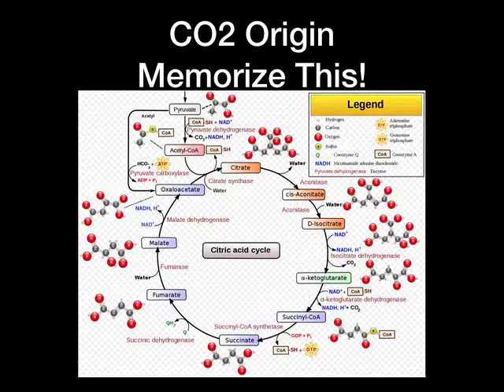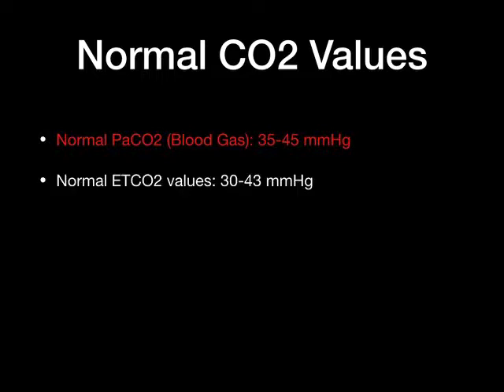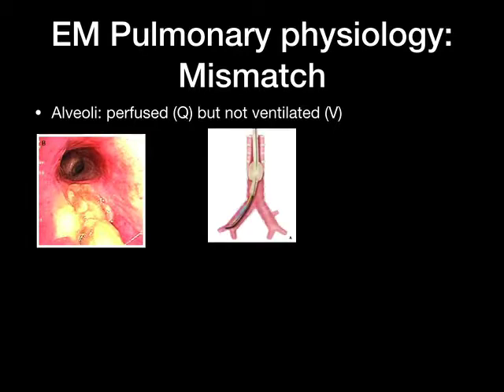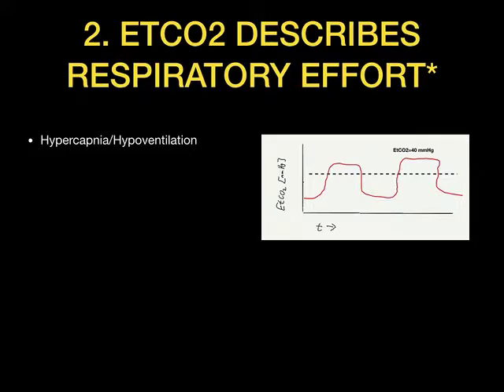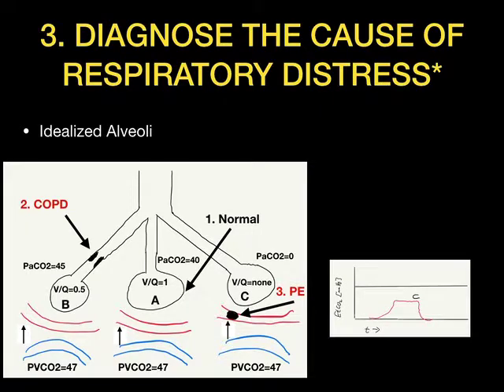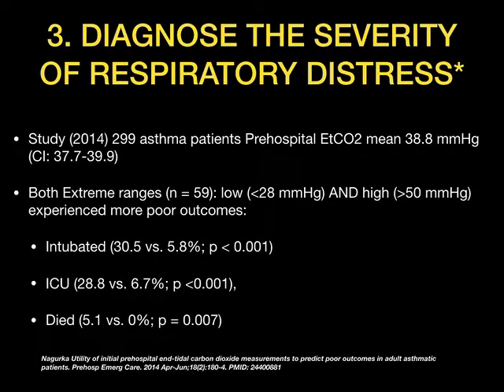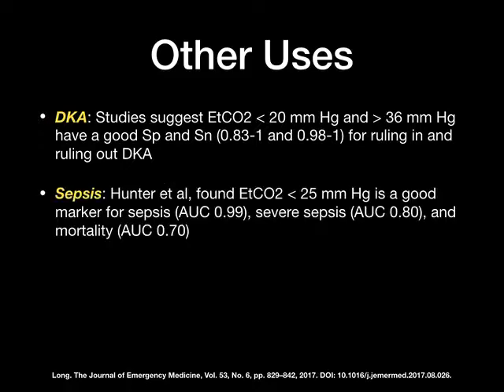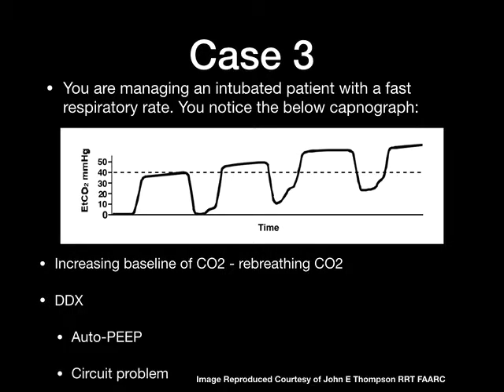ETCO2: How to Read Capnography like a Pro!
This is a recording of a lecture I gave for conference.